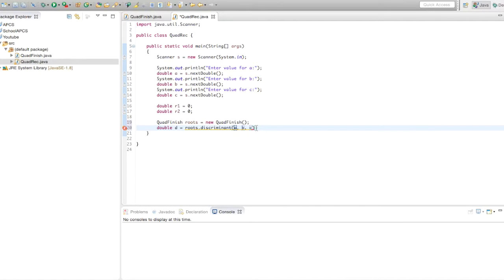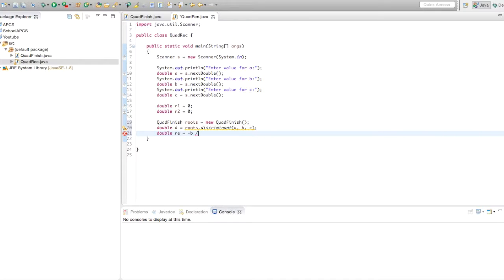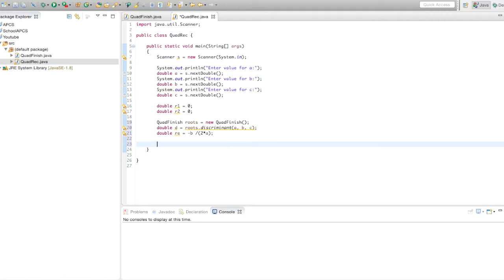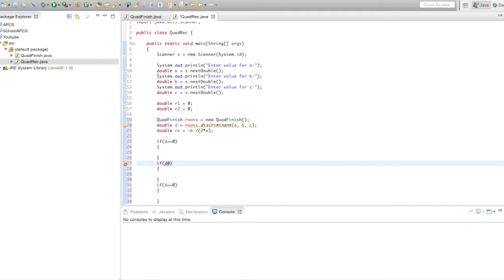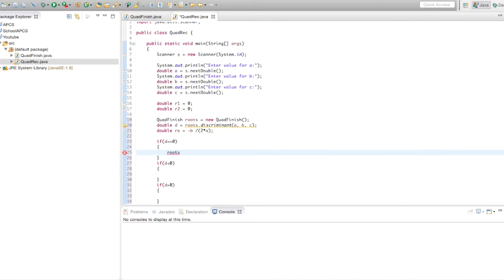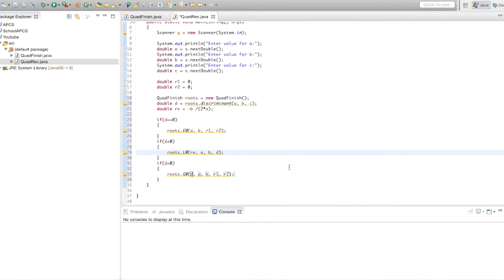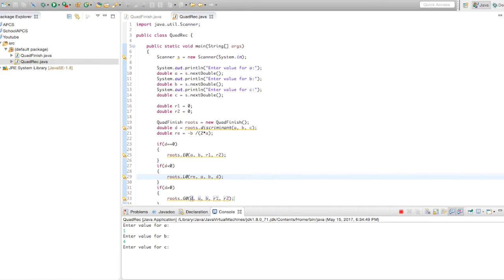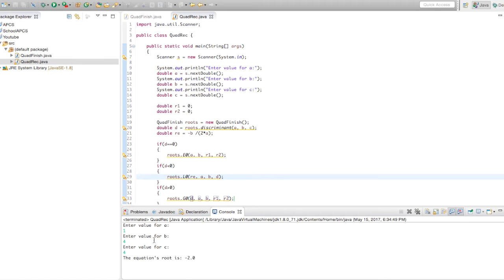Quadratic Formula (pt 4)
Does anyone remember the quadratic formula??? The answer is probably no. What if you could write a program that does it for you? That's the purpose of this video. This is part 4 of our quadratic formula.
This video is made by Rahul N.

So you're probably wondering who are Java Tutorials in 5. We are just a group of your friendly, neighborhood AP Computer Science students, and we want to help YOU learn to code in Java.